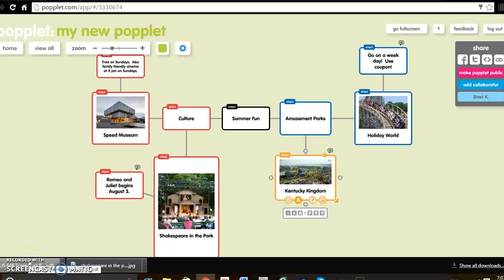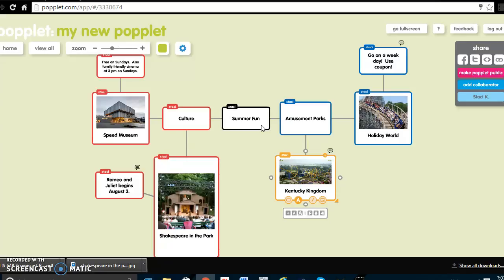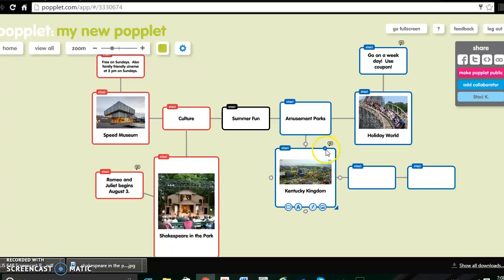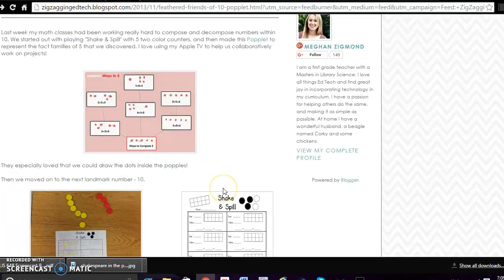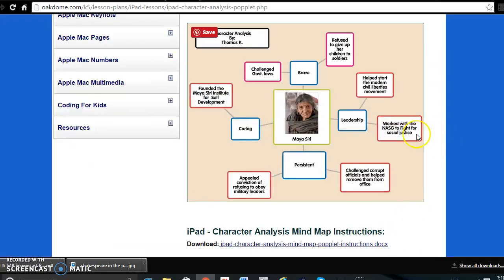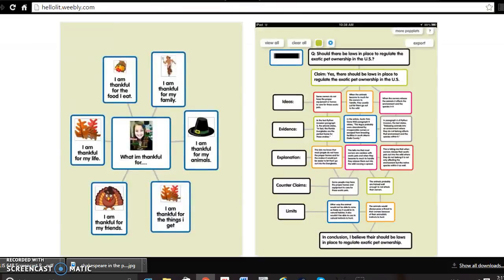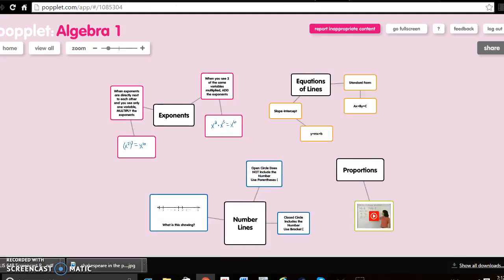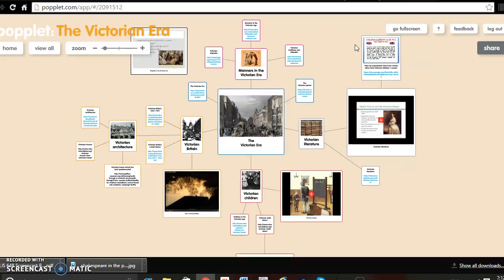Popplet Screencast Review